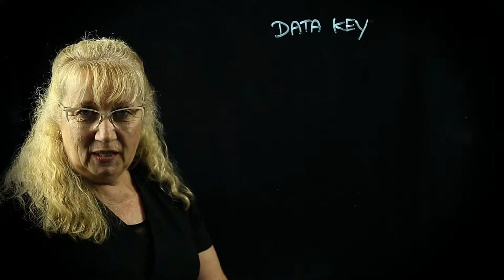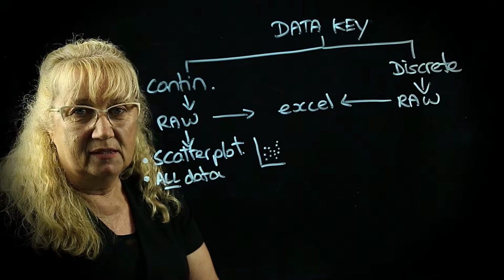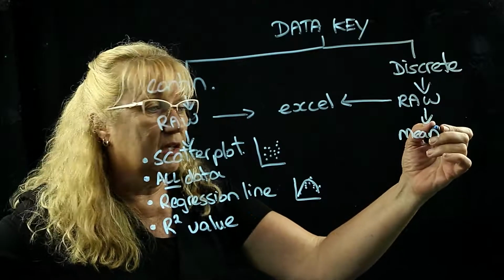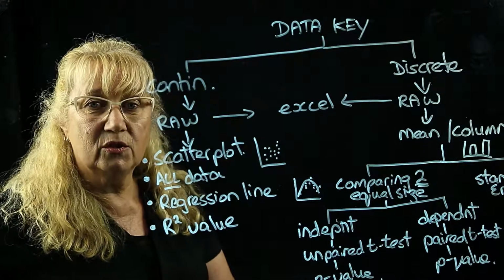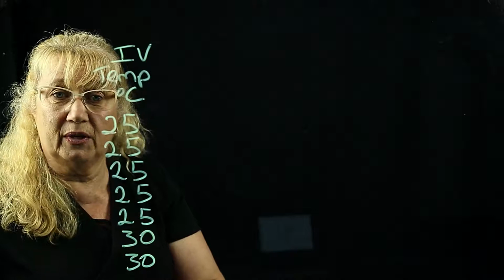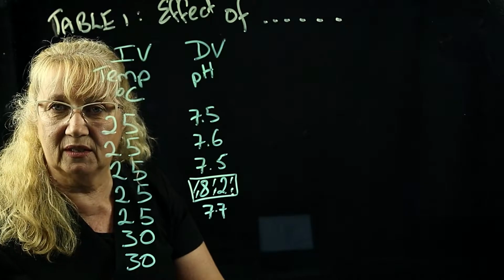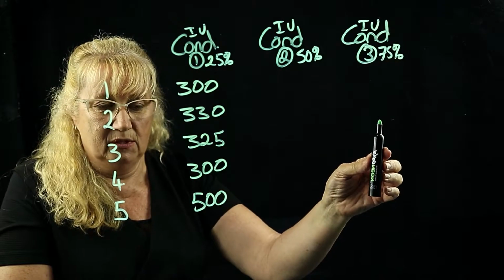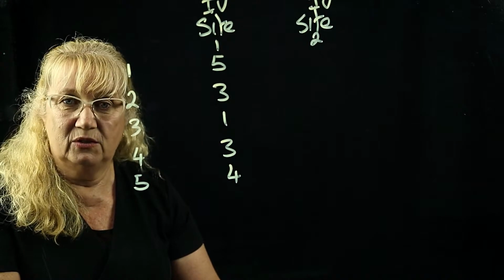Senior SE Starting Right Part 2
With Edubof Suse away in the New Zealand snow, Shirls helps students by drilling down into the nitty gritty of how to make decisions about processing data for the Senior Student Experiment. Using the super simple Data Decision Key means that students will make the right choices for processing and presenting data using excel. This is followed by a short description about how to set up data tables in excel for raw data so that the processing is quick and easy.